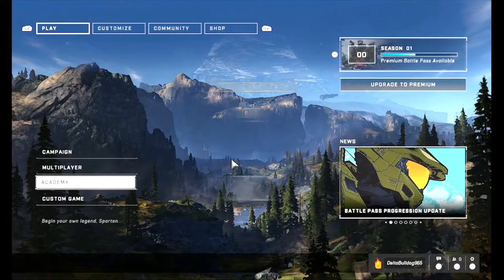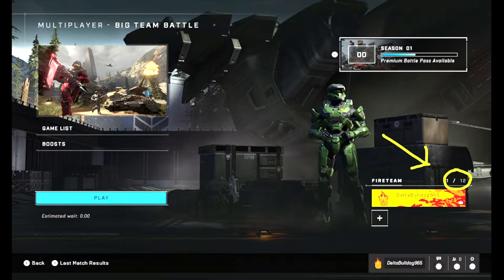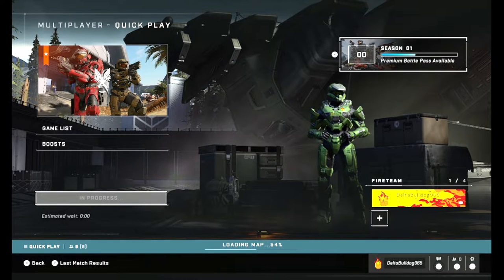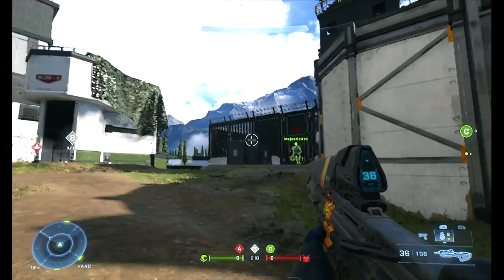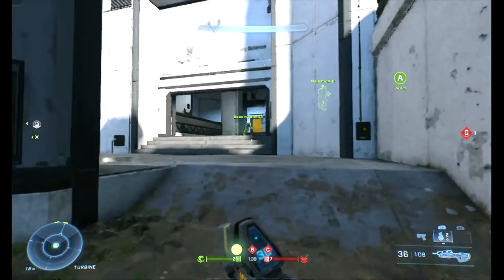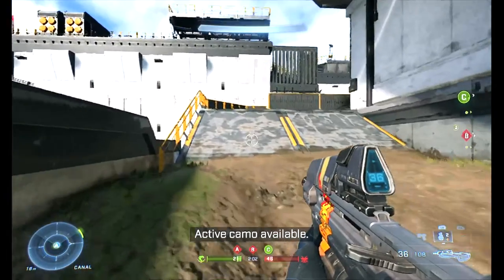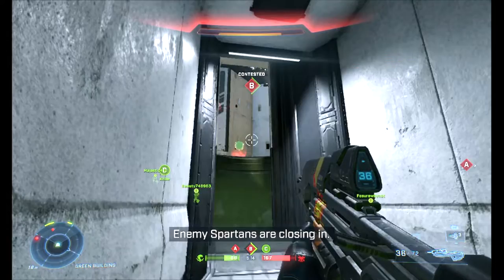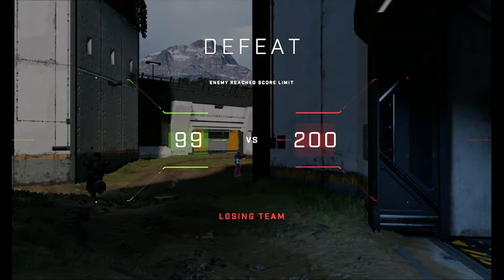HALO INFINITE, (Episode #1), QUICKPLAY & FIRST TIME REVIEW, haloinfinite, quickplay, first review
HALO INFINITE, (Episode #1), QUICKPLAY & FIRST TIME REVIEW, haloinfinite, quickplay, first review, first time review, JCs Game Room, more subscribers2021,

(PC Gameplay/ Walkthrough/ Tutorial/ JC Hosting)

Enjoy more Fresh PC Gameplay Content Produced by me, JC!!! In Episode 1 of HALO INFINITE Multiplayer Beta, New Release, PC Video Game, we have a Quick session of Gameplay in the Quickplay Mode, while also giving a review during Gameplay. I look forward to the Full Release when it comes out. This PC Video Game is A Ton of Fun to play!!! Even though I die A Lot, I had Much Fun playing Halo Infinite Multiplayer. Gratefully, JC